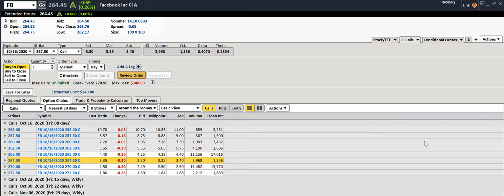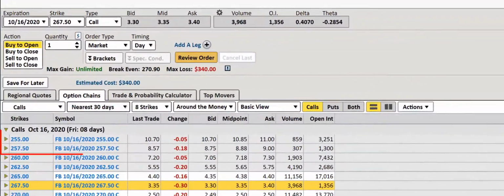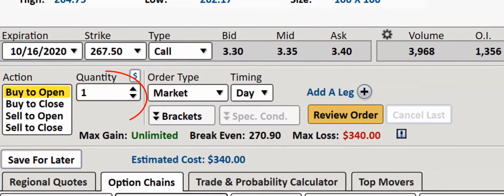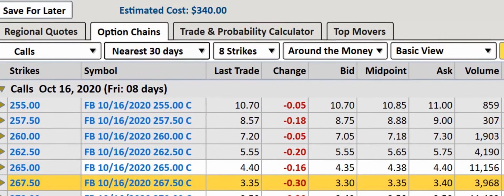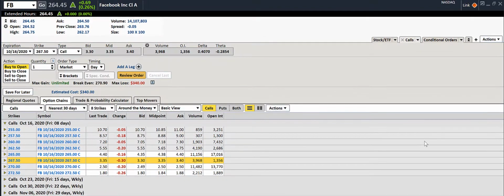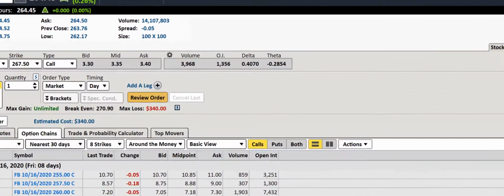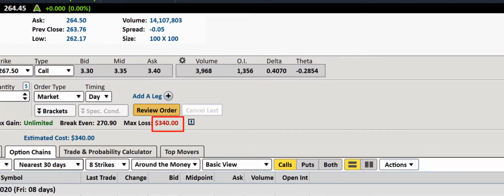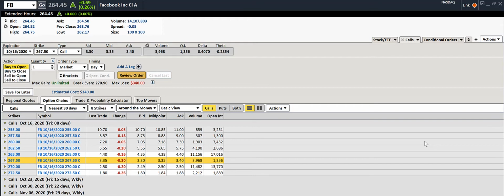Call Options Explained - in under 3 minutes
Simple overview on how to buy call options - Facebook example